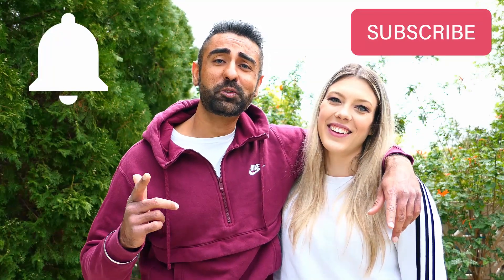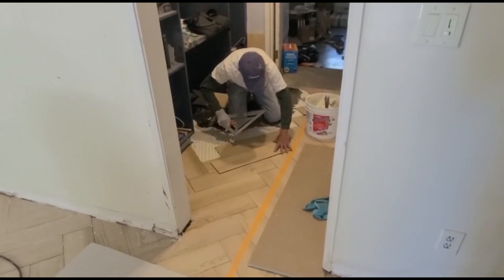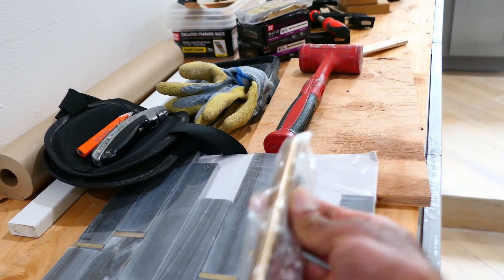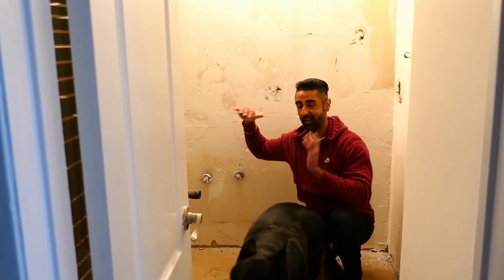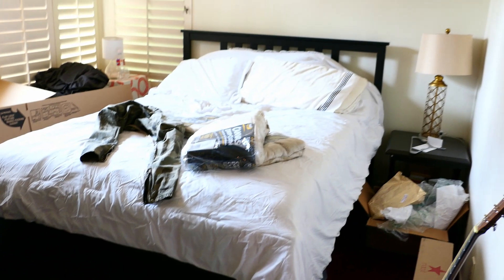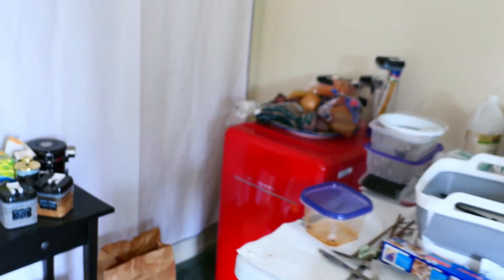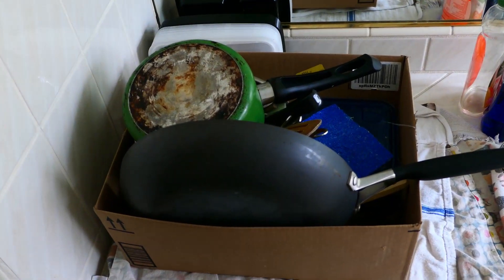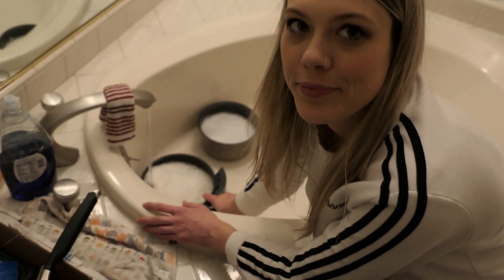Indian & White Couple Renovate their House!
Hi guys! Welcome back to the channel! Sorry for the delay, but as you can see, things have been a bit hectic around here. Join us in this video where we give you a tour of the updates we are making to our home, show you our makeshift kitchen, and how we have to do our dishes in the bathtub! 😂

Your support means more to us than we could ever say!

Zoravar is a Sikh from Chandigarh, Punjab, India - he spent half his life in India & half in America. Shelby grew up all over the Midwest & South and moved to LA in 2017 to broaden her horizons.  On the surface, it may not seem like we have much in common, but we have realized in the end, we are all just humans and more alike than we could ever imagine.

Levissima | Guustavv
Alluring | Guustavv
Sno | Vaxla
Soul Single Serenade | Dusty Decks